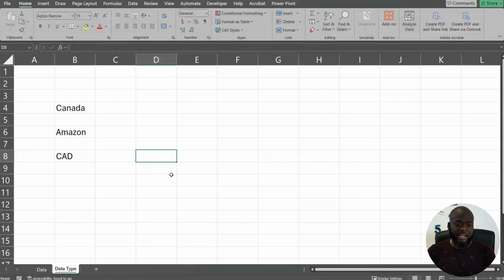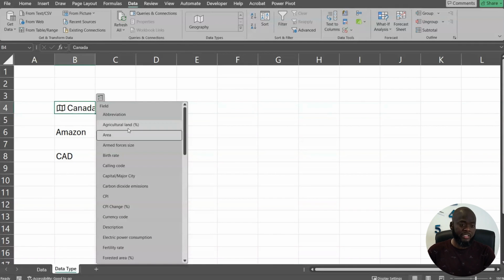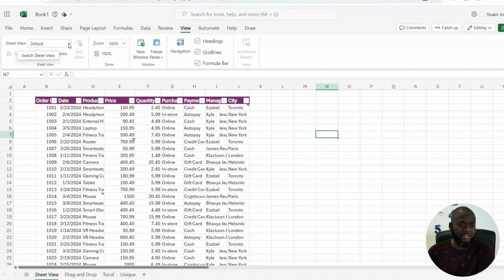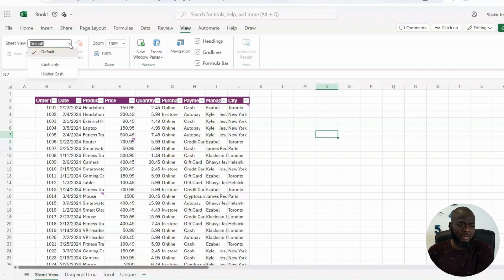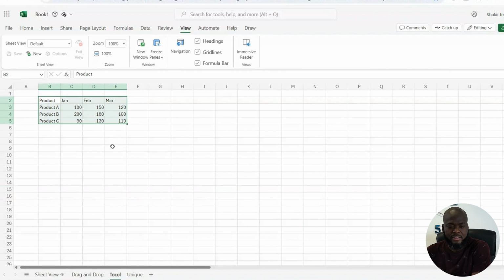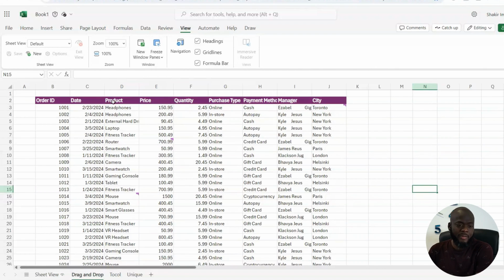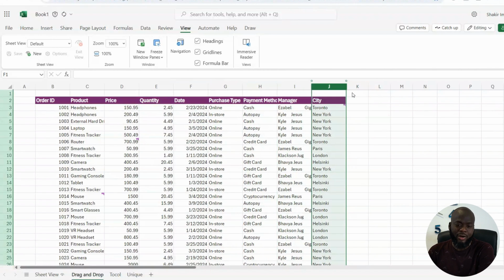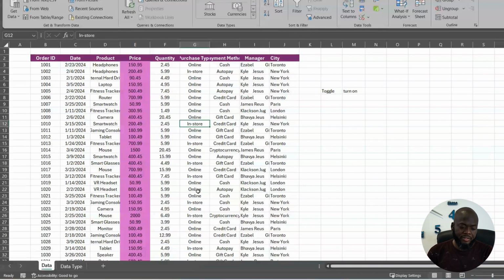5 Excel Features You Need to Know🔥💡🚀📈 | Boost Your Productivity Now!"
Unlock the power of Excel with these 5 game-changing features! In this video, we'll dive into how to connect live data (like stocks and geography) directly into your cells, create personalized views without affecting others, and simplify your workflow using the TOCOL function. You'll also learn how to quickly rearrange data with drag-and-drop and instantly access key calculations in the status bar—no formulas needed. Whether you're an Excel pro or just getting started, these tips will elevate your productivity!

00:00 Intro
0:25​2 Data Type
1:24​ SheetView
2:58​ Tocol Function
3:36 Drag and Drop
5:10 Status Bar Calculation
5:36 Conclusion